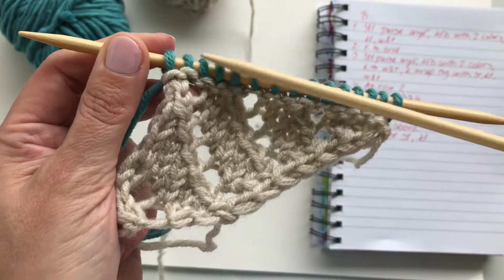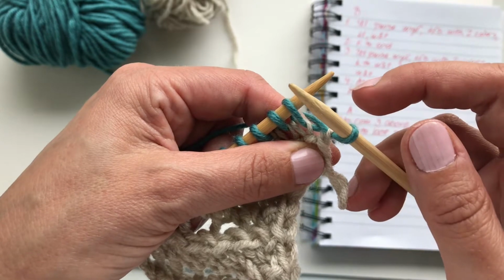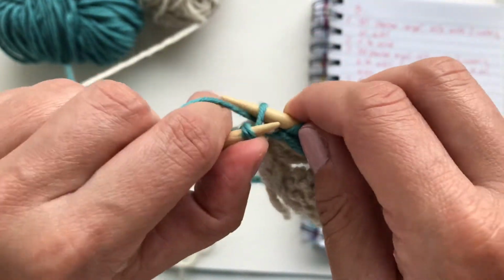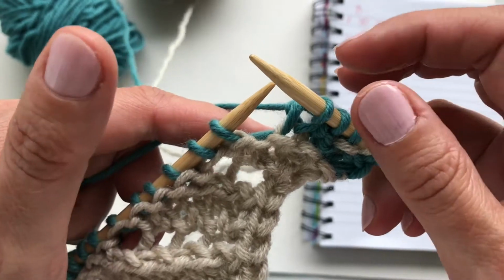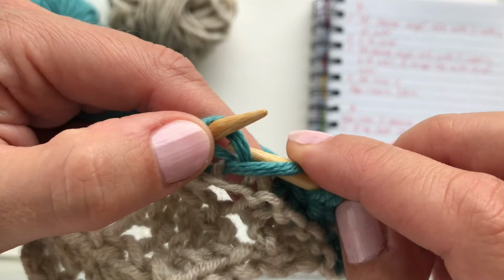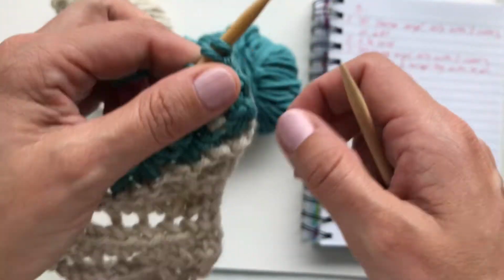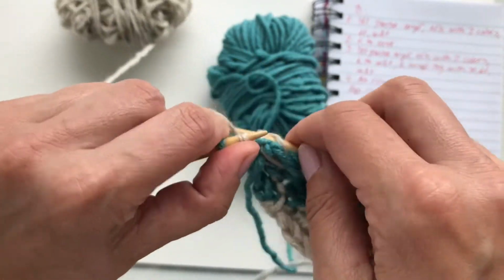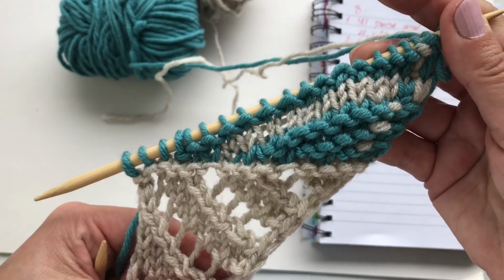Meiju Knits TIPS: Short rows with wrap and turn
This short video is a tutorial video for my Softly Together Mystery Knitalong Shawl 2020. The video shows the short row knitting with wrap & turn technique. The technique can be used in any pattern that uses that technique.

This technique is used in my Softly Together MKAL 2020 pattern,

I am a knitwear designer and knitting pattern maker from Helsinki, Finland.